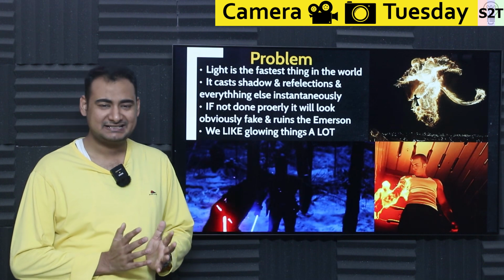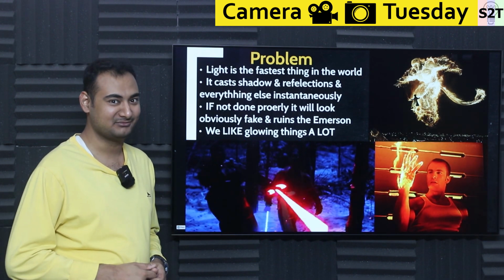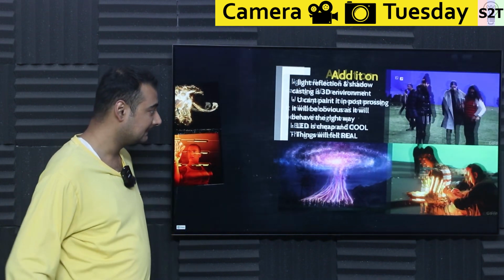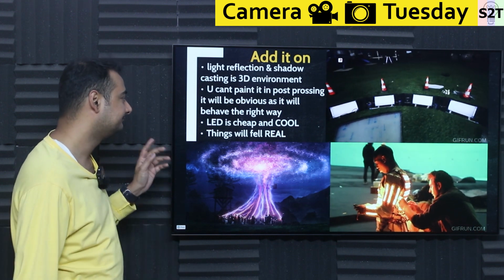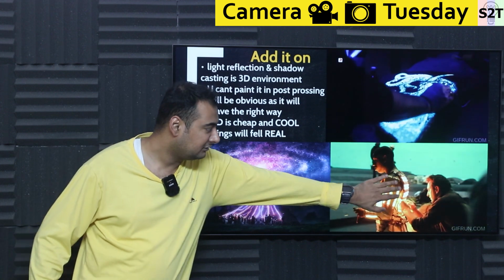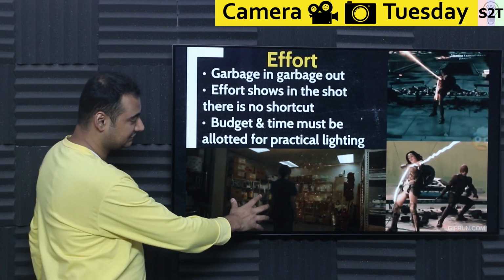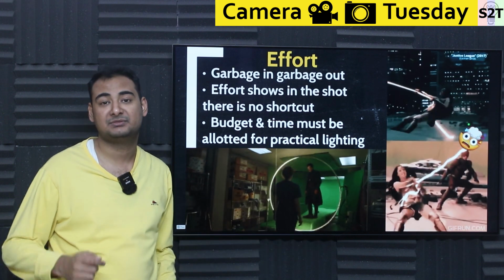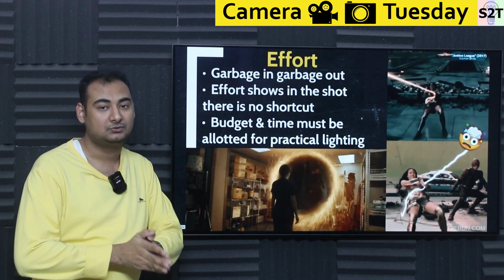VFX of GLOW Explained {Camera Tuesday Ep220}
Instagram             hellyork

Intro
Problem
Add it on
Effort
Watchmen